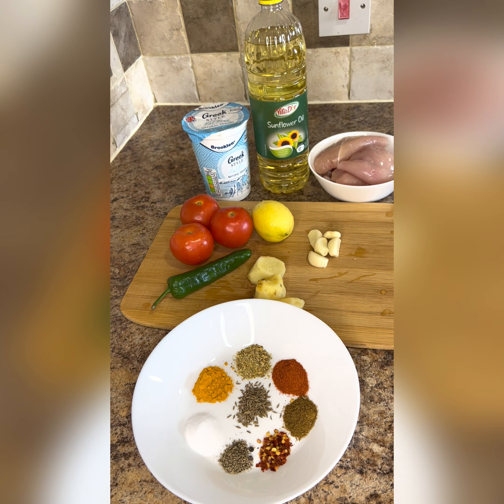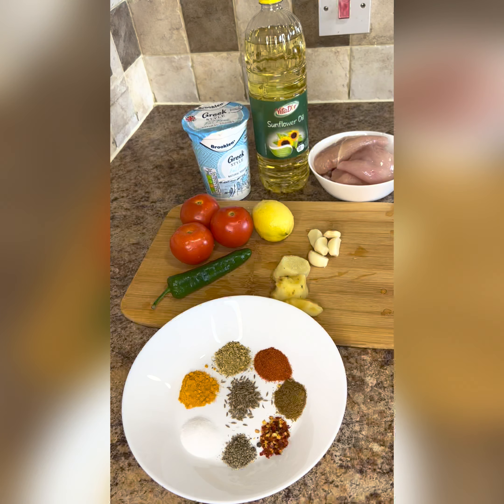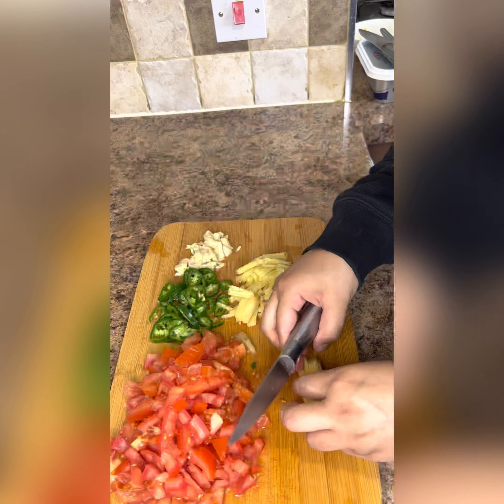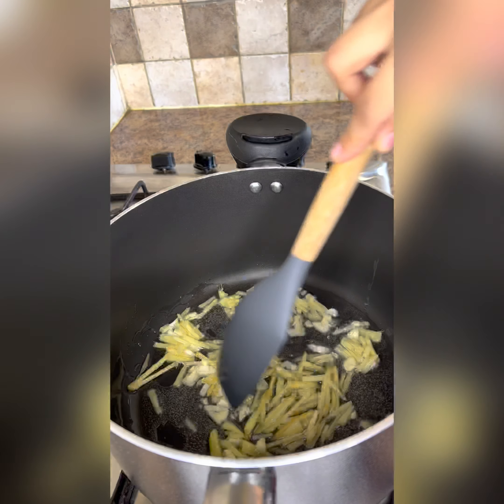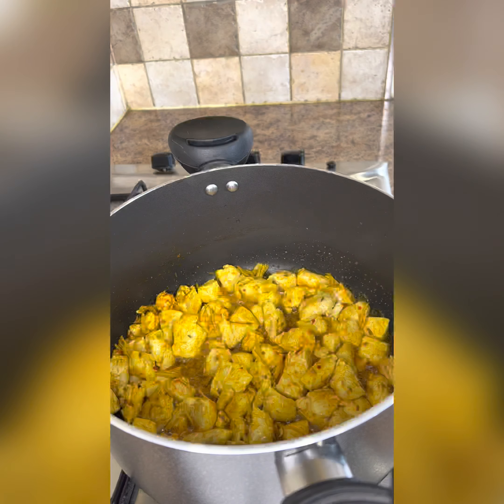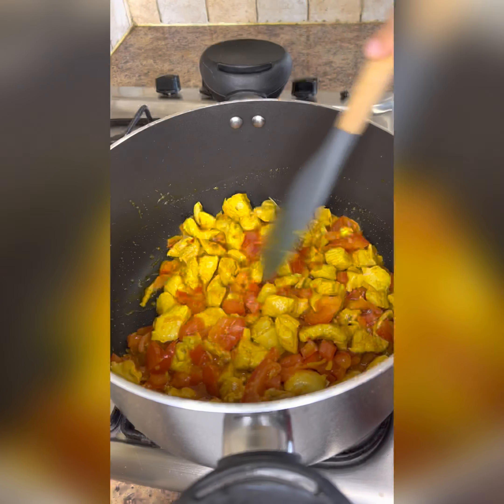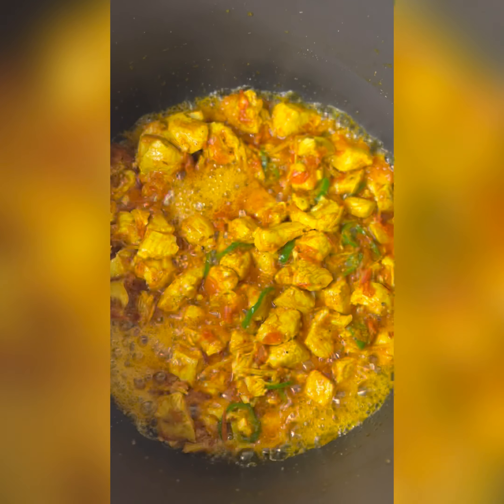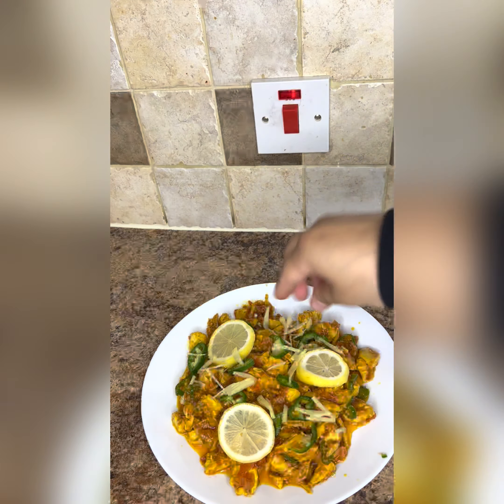Ginger Chicken/ Restaurant Style Ginger Chicken/ Commercial Ginger Chicken| Fatima Fahad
Hi everyone, today in this video I’m gonna share a very delicious recipe of Ginger Chicken.
Ingredients:
Boneless chicken
Ginger
Garlic
Tomatoes
Lemon
Green chilli
Yogurt
Salt
Red chilli powder
Coriander powder
Black pepper
Cumin powder
Crushed red chilli
Turmeric powder